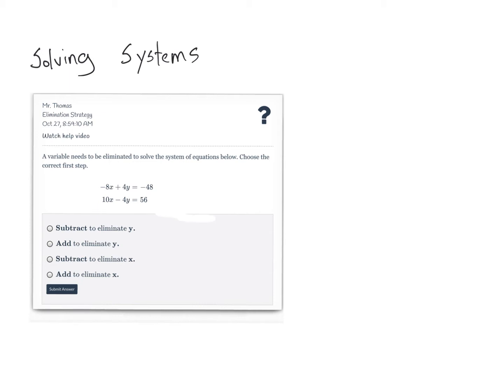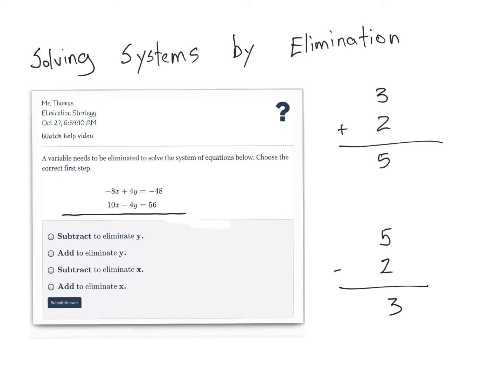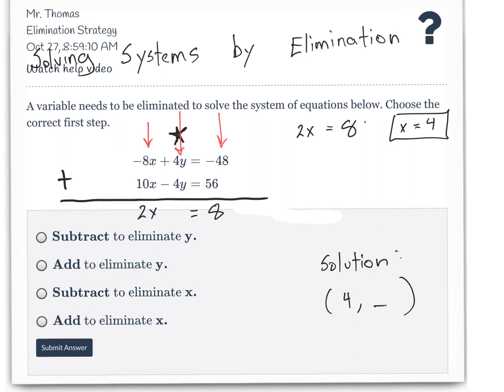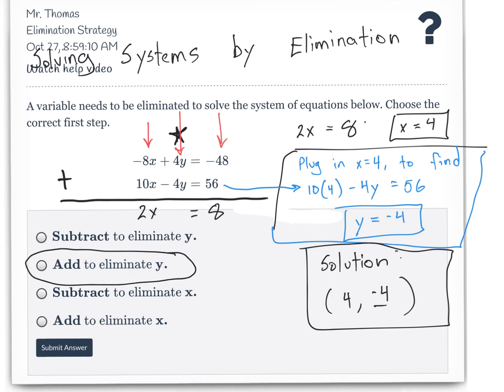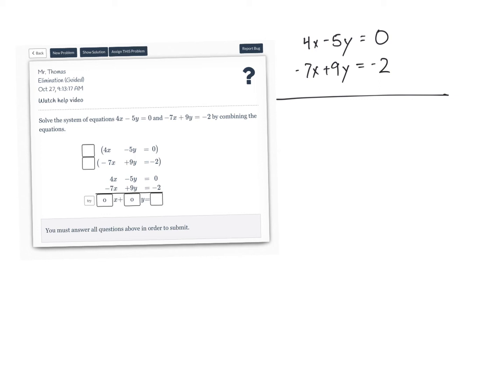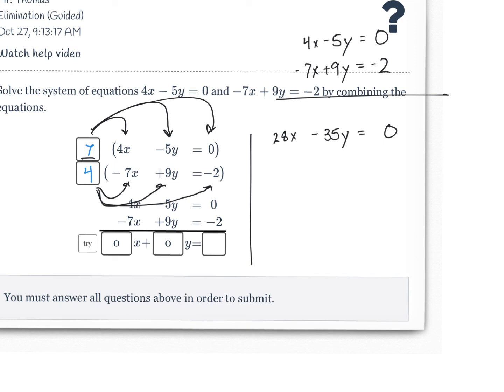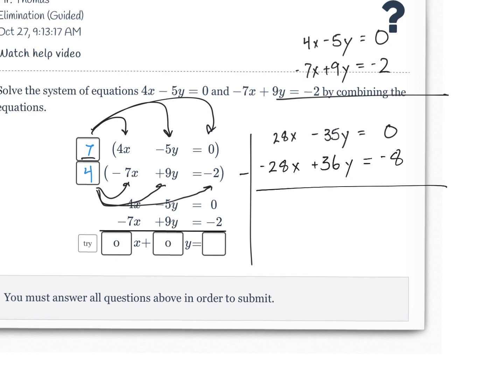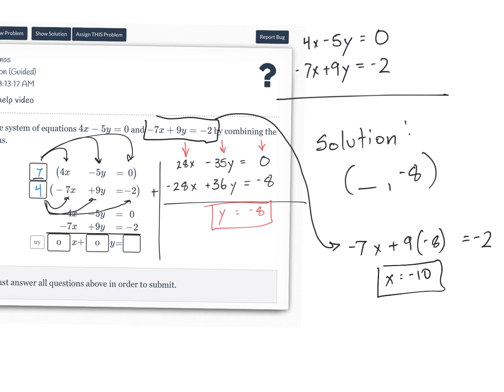10-26 Solving Equations by Elimination